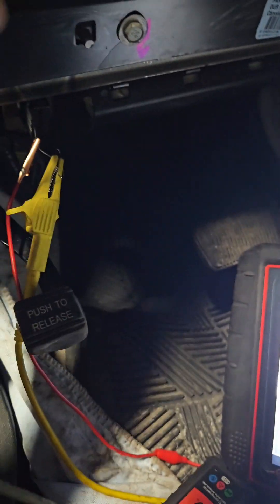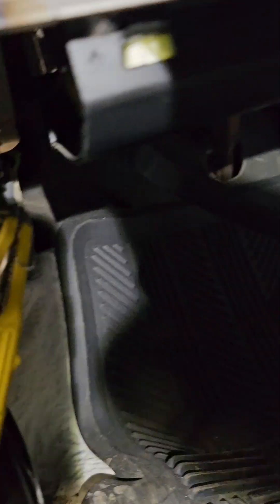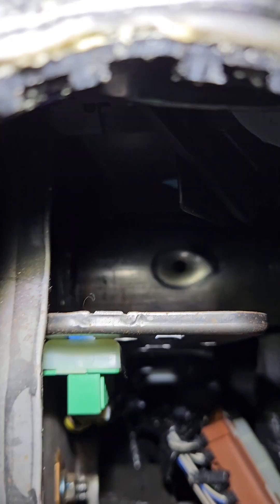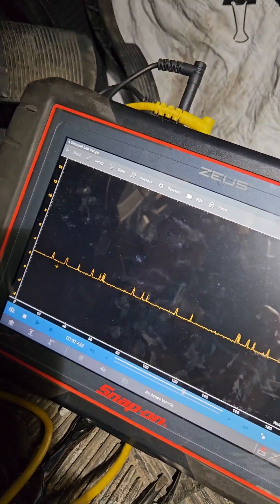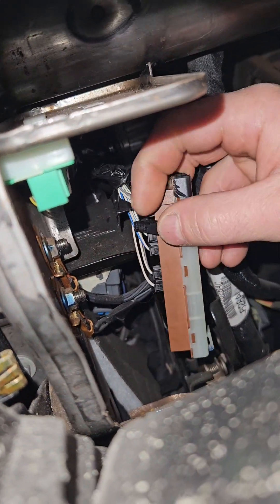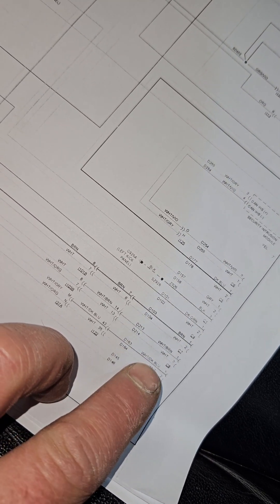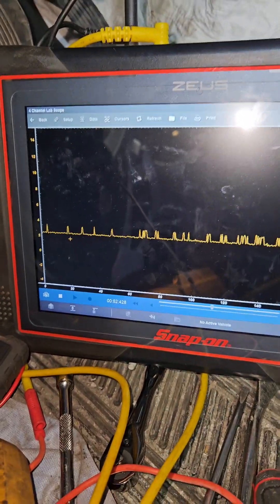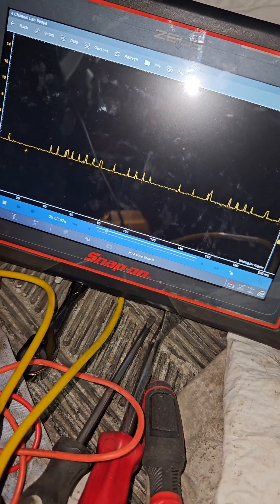Dodge CanBus Diagnostic Quick and Easy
This works for many vehicules

Quick heads up on how to check the canbus quickly

Happy wrenching